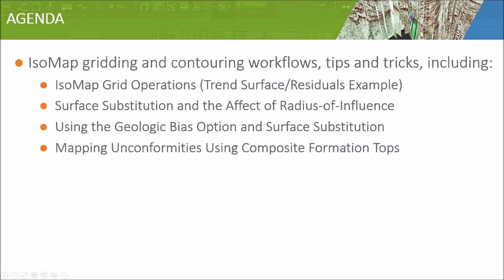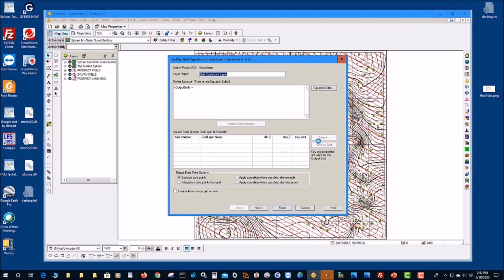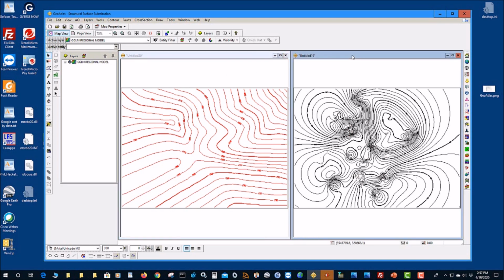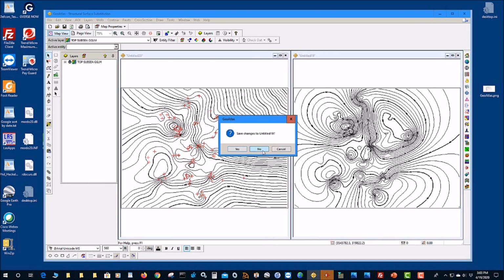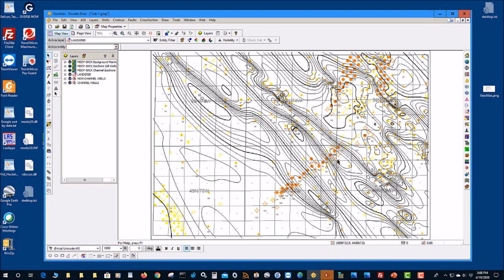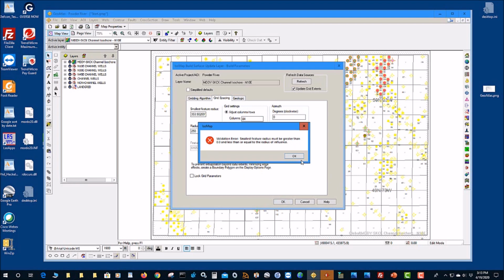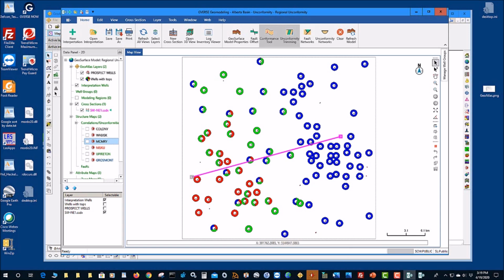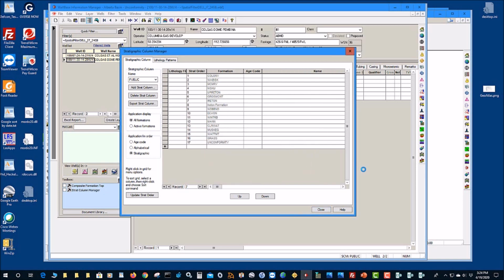Webinar-IsoMap grid operations, bias functionality, and surface substitution functions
Watch this video to learn all about interpretive mapping, using advance features of IsoMap including Grid Operations (Trend Surface and Residual), Surface Substitution and a brief about how Radius-of-influence can affect your results of gridding and contouring, also you will be able to understand how to use Geologic Bias Option coupling that with Surface Substitution. Additionally you will get a hint on using Composite Formations Tops in WellBase  to Map Unconformities and how it can be used for renaming tops